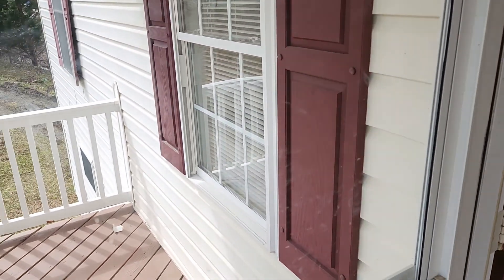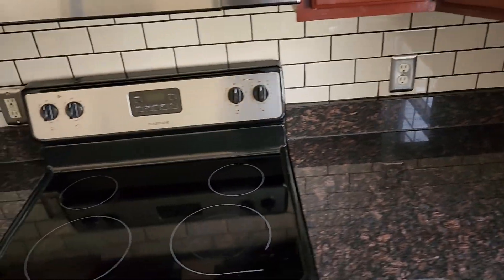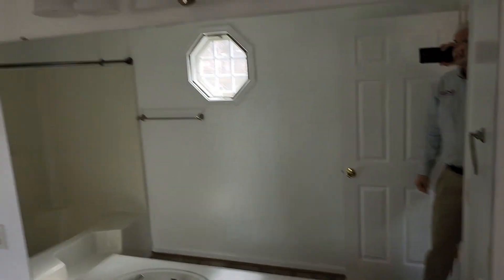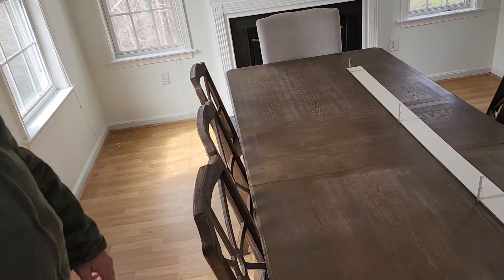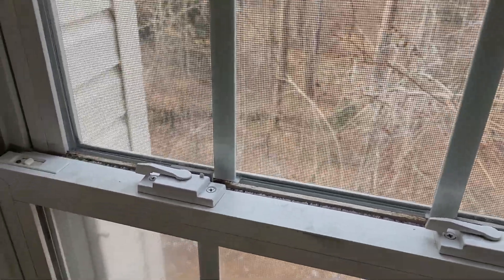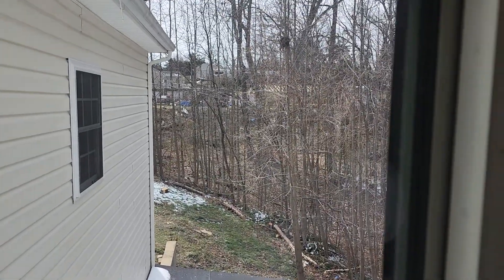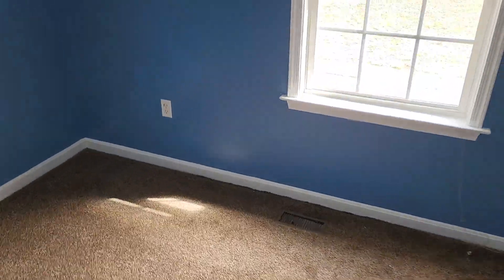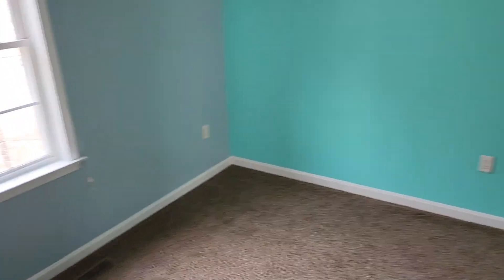MAIN LEVEL 95 Chelsea Manor Ln, Stafford VA on March 13